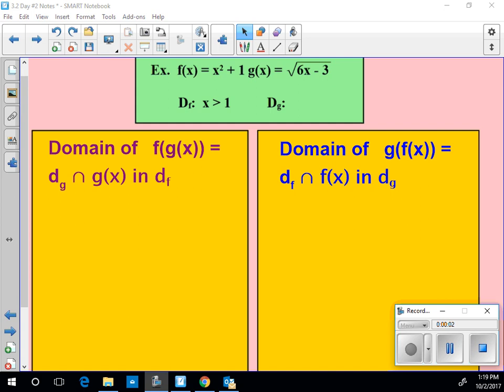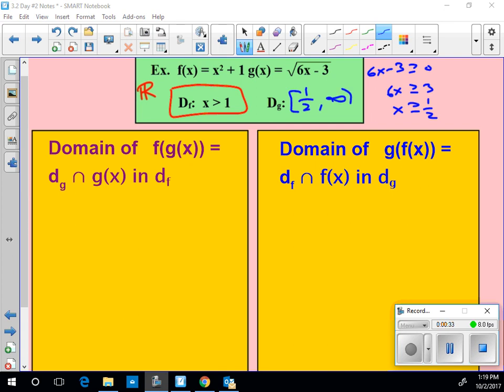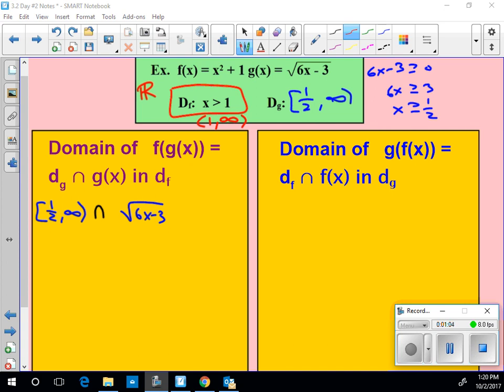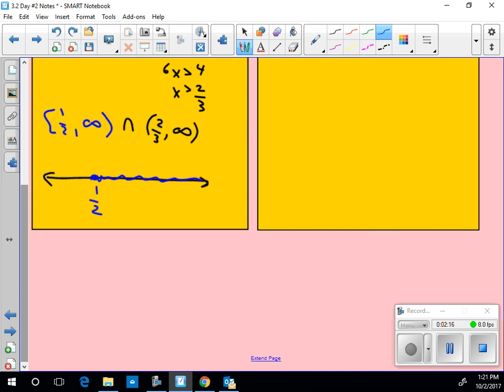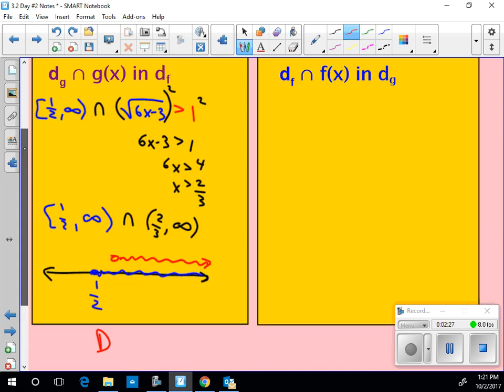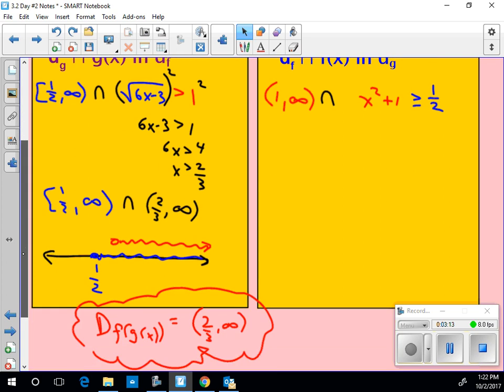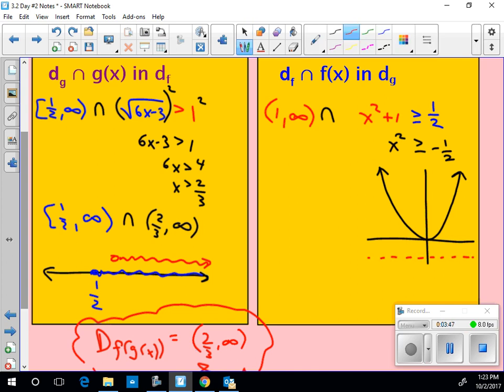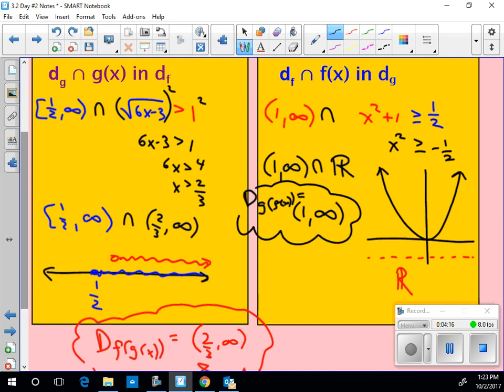(HPC) 3.2 Day #2 Notes (Review of Domain of Composed Functions)